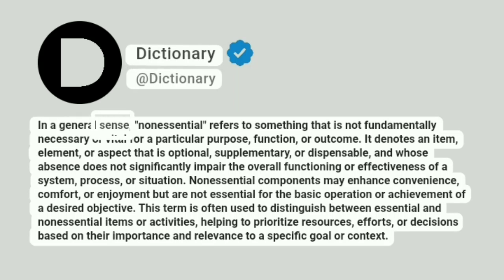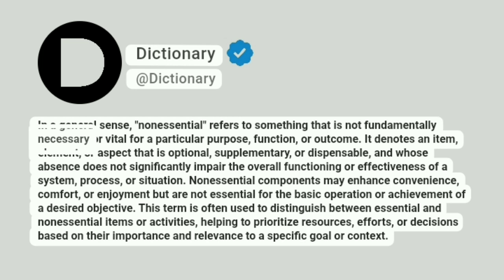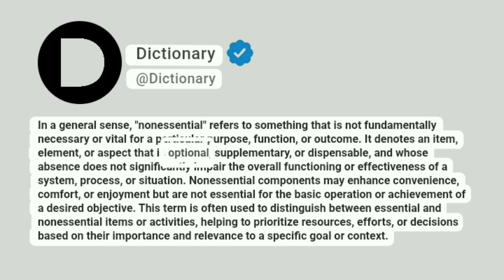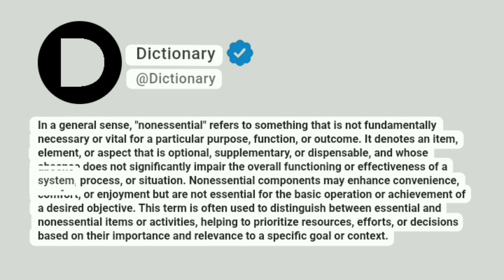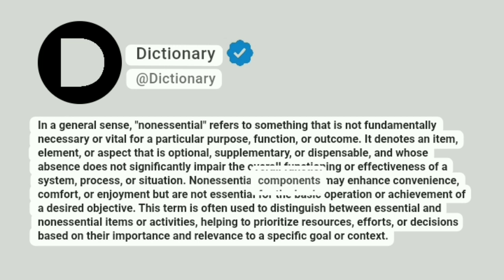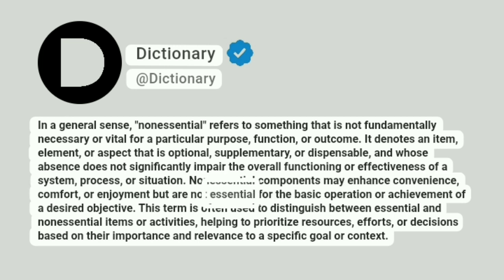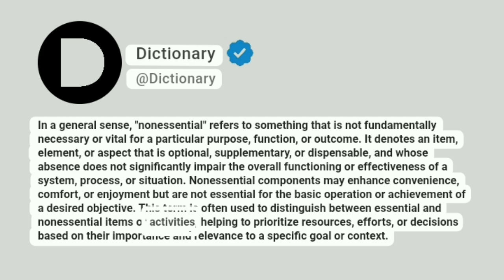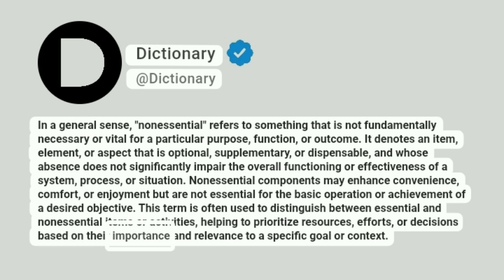Nonessential Meaning In English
In a general sense, "nonessential" refers to something that is not fundamentally necessary or vital for a particular purpose, function, or outcome. It denotes an item, element, or aspect that is optional, supplementary, or dispensable, and whose absence does not significantly impair the overall functioning or effectiveness of a system, process, or situation. Nonessential components may enhance convenience, comfort, or enjoyment but are not essential for the basic operation or achievement of a desired objective. This term is often used to distinguish between essential and nonessential items or activities, helping to prioritize resources, efforts, or decisions based on their importance and relevance to a specific goal or context.